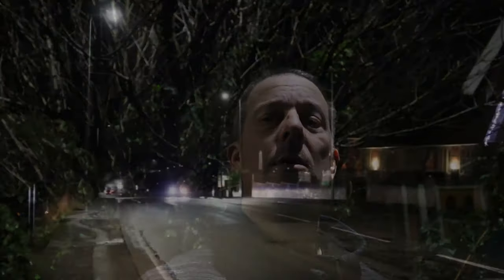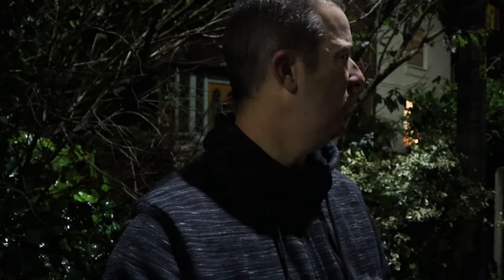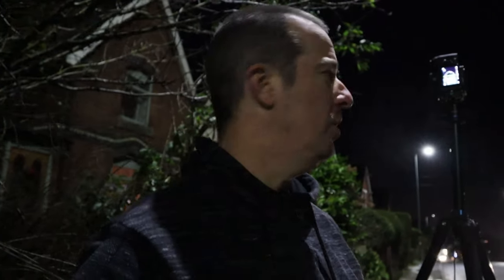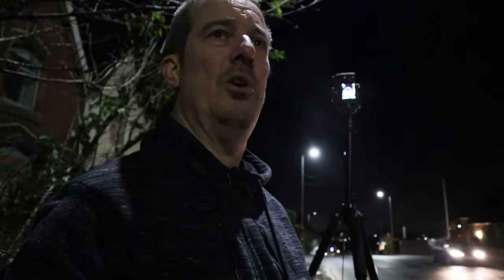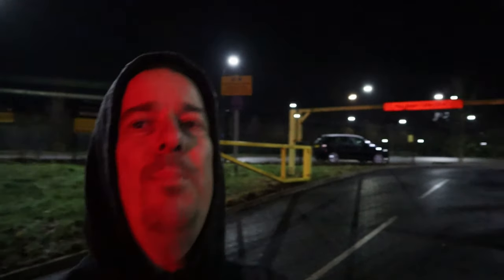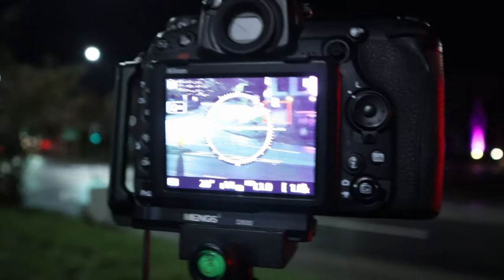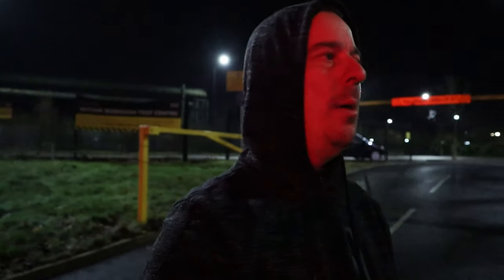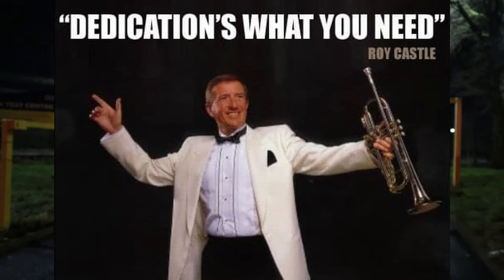You need Dedication in your photography